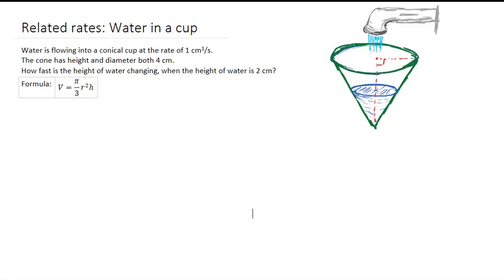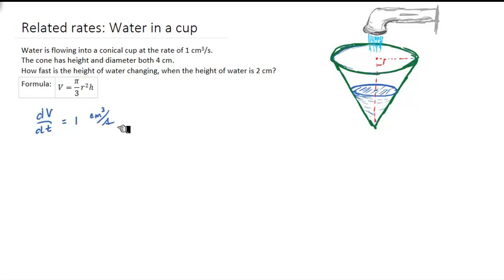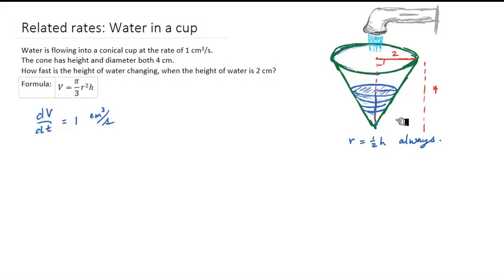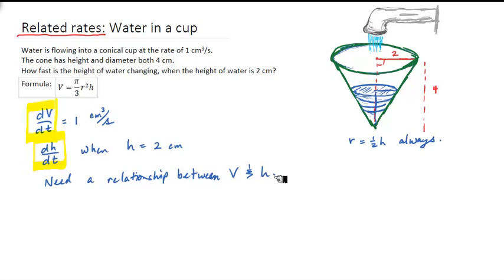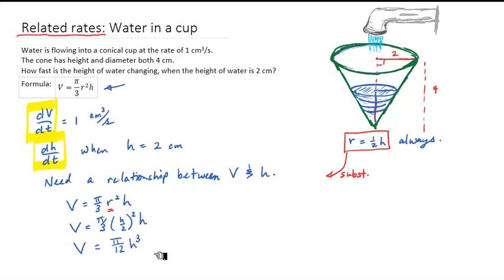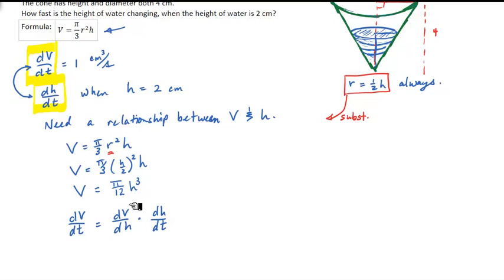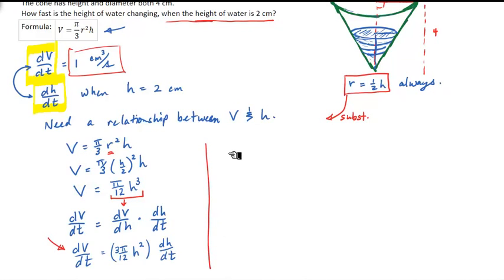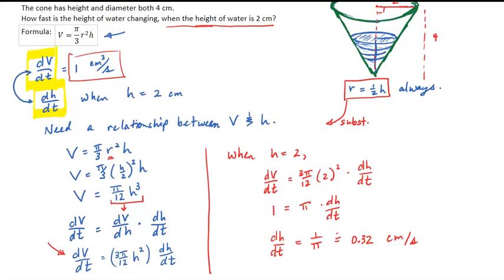Related Rates Cone